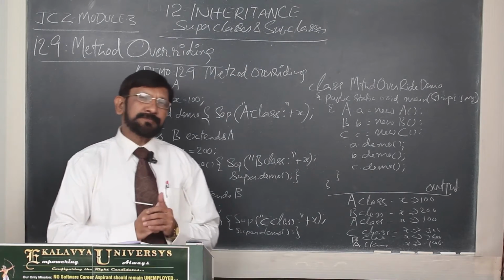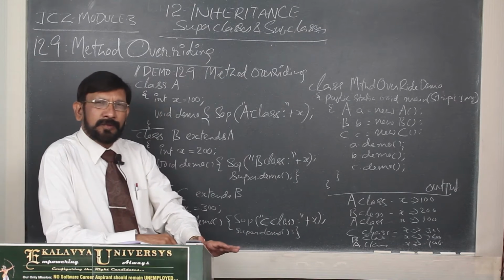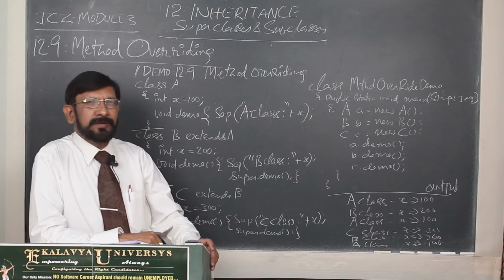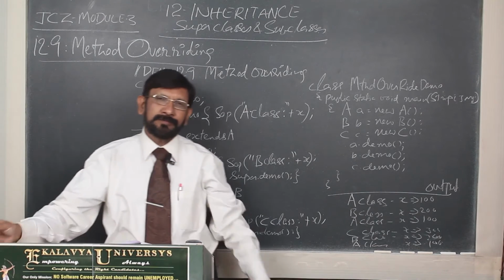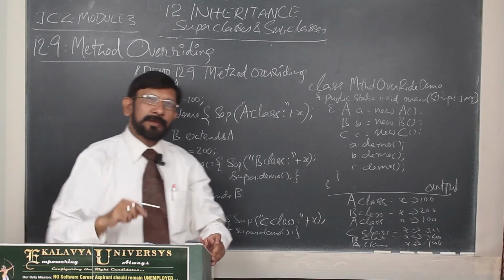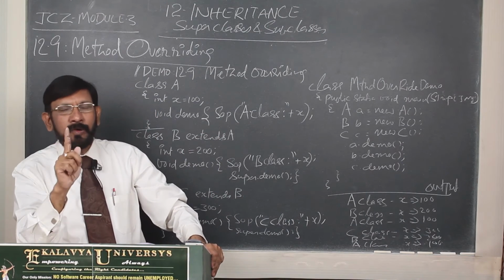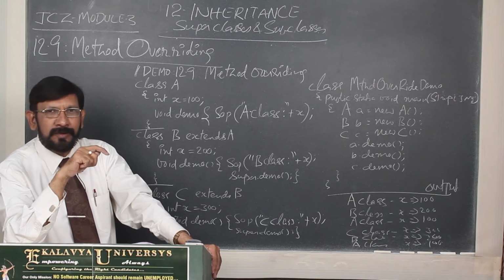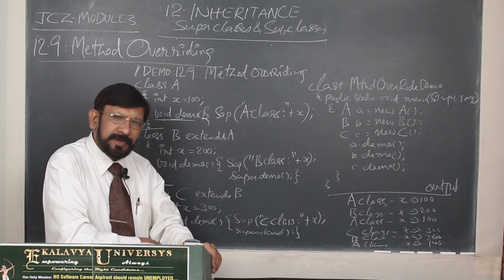12.9 A method overriding